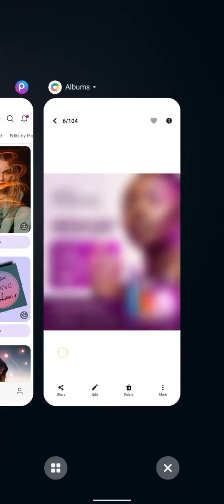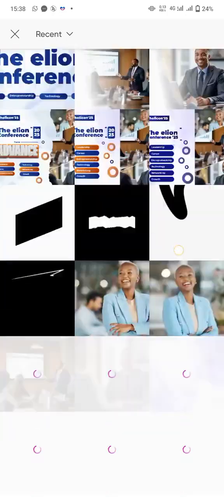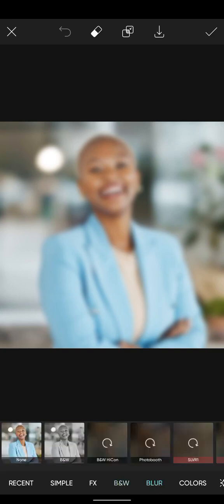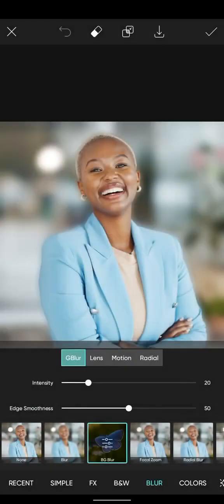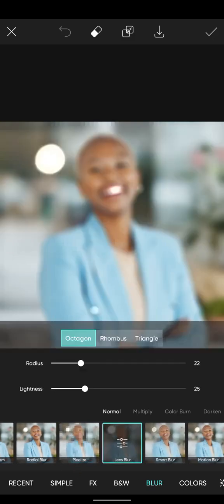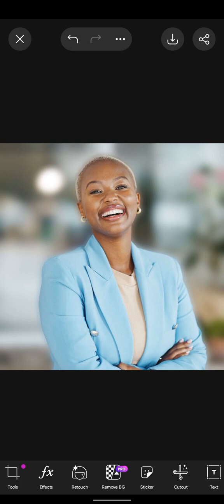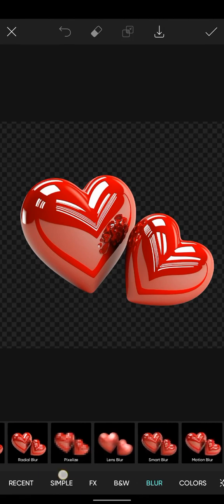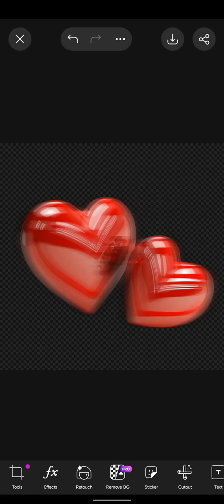How To Blur Any Design/Image In Any Background